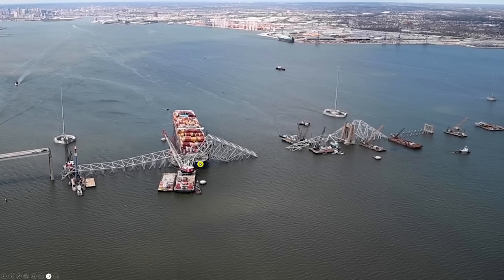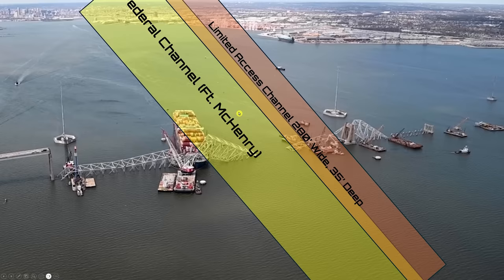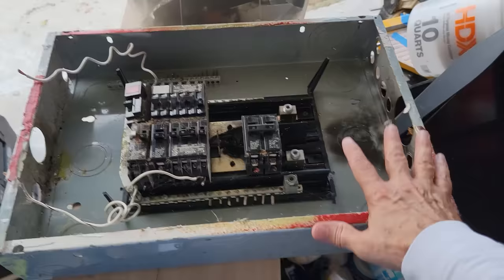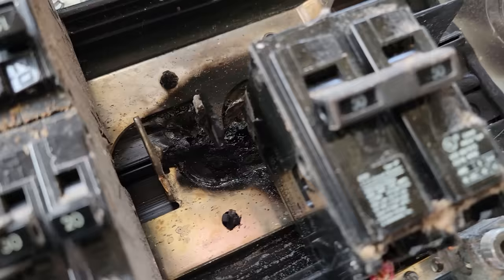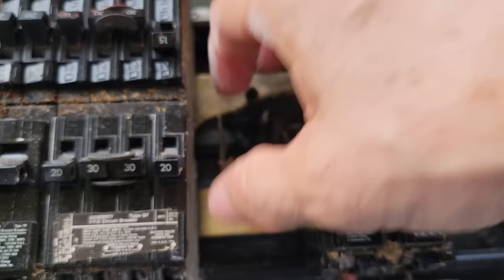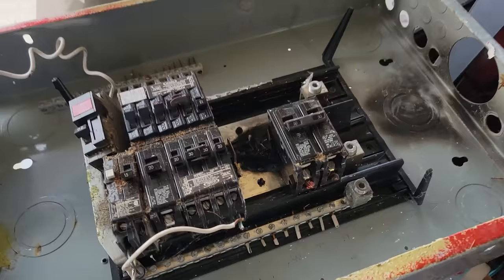NTSB Focus Dali Ship's Circuit Breakers | Bridge Collapse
You'll see updates from the unified command on the current salvage plan to clear the channel and free the stuck MV Dali Ship after it crashed into the Francis Scott Key Bridge in Baltimore, MD. There is also discussion from the NTSB on their investigation and focusing on the Dali ship's circuit breakers.